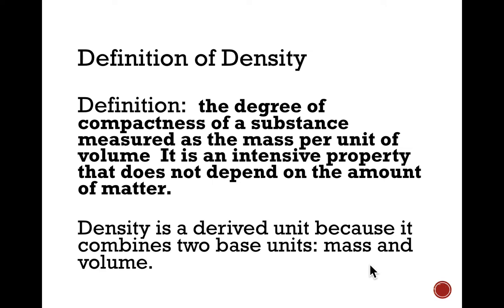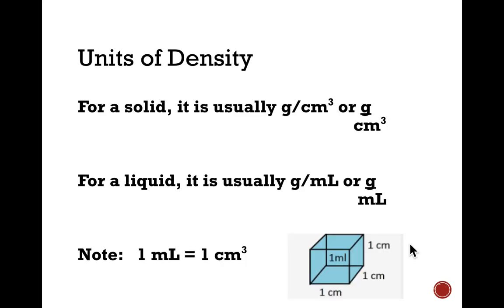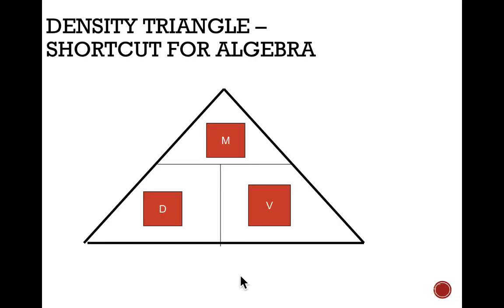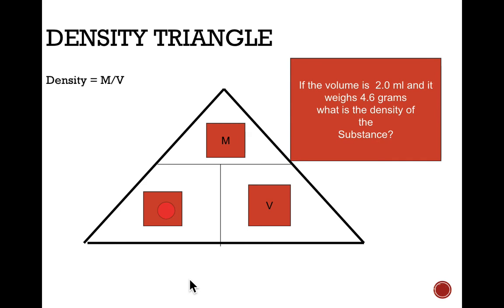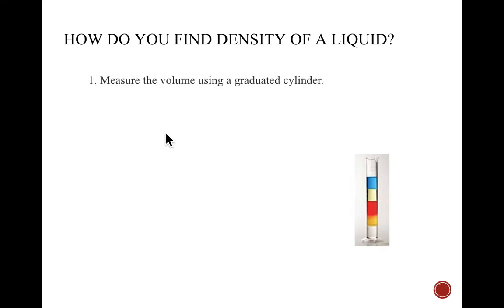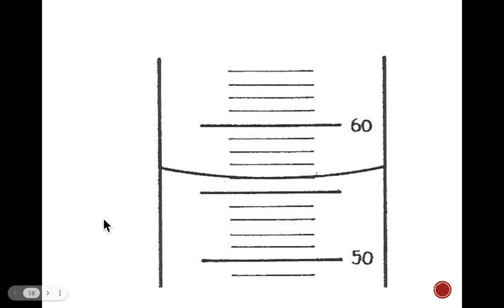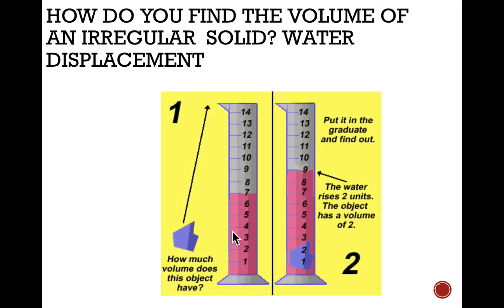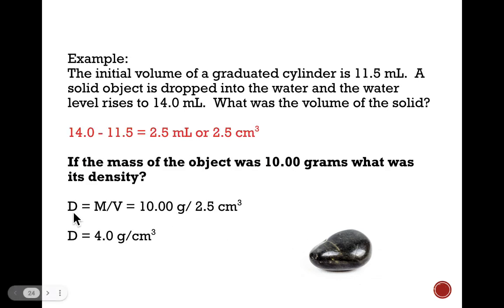U2 Lesson #7 Density